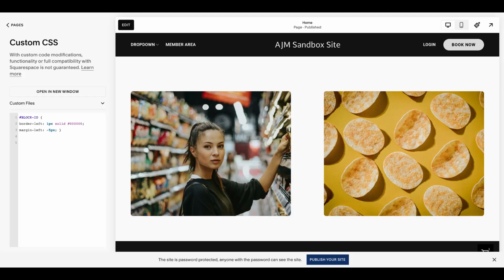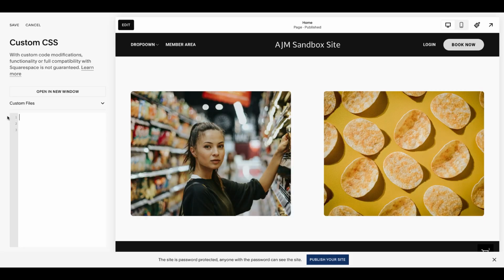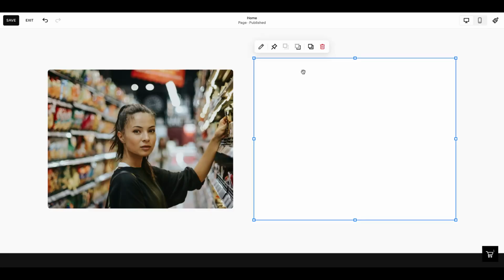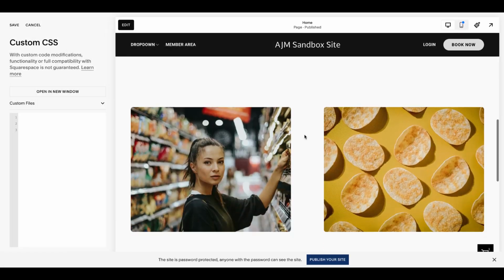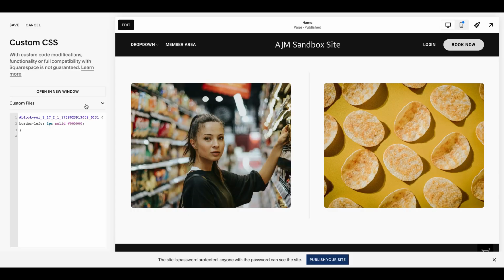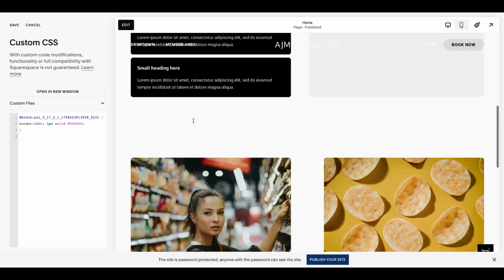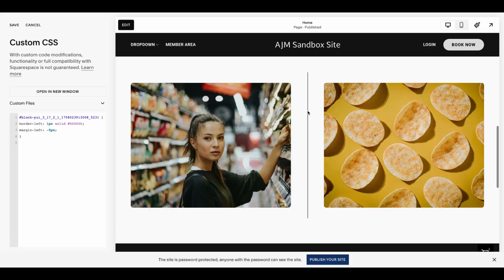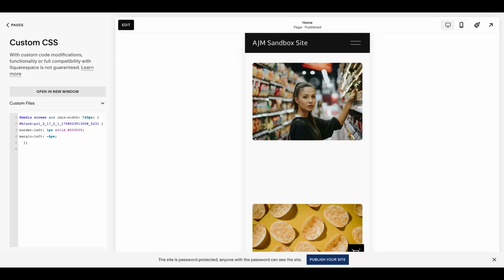Create a Vertical Separator Line in Squarespace with CSS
Wondering why you can’t add a vertical line in the Squarespace builder? The native Squarespace editor doesn’t include a built-in “vertical divider” block, which is why you won’t find an option in the Design panel. The good news: you can create a clean, responsive vertical line (aka vertical divider) in Squarespace using a tiny bit of custom CSS. By adding a simple class and styling it with border-left (or border-right), you can place a vertical rule between sections, columns, or text blocks—perfect for separating content, enhancing layout, and improving readability on desktop and mobile.

Here’s the CSS:

// GRID SIMPLE //
.gallery-grid-item-wrapper img {
border-radius: 20px; }

// GRID STRIPS //
.gallery-strips-item-wrapper img {
border-radius: 20px; }

// GRID MASONRY //
.gallery-masonry-wrapper img {
border-radius: 20px; }